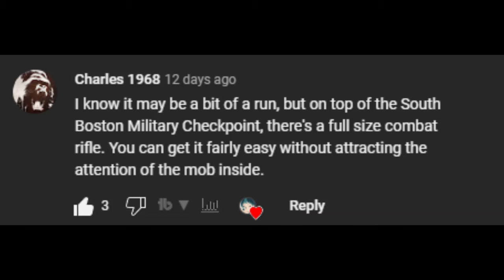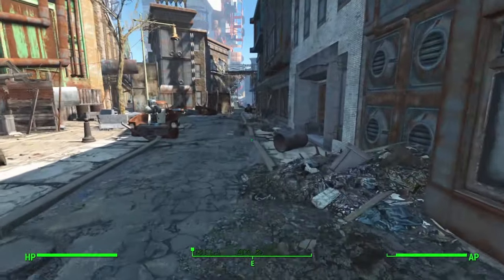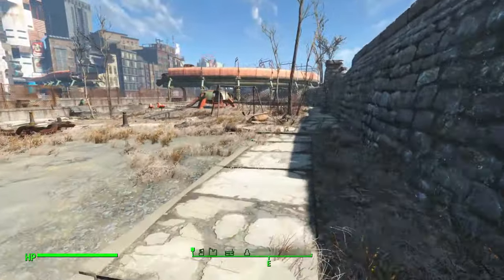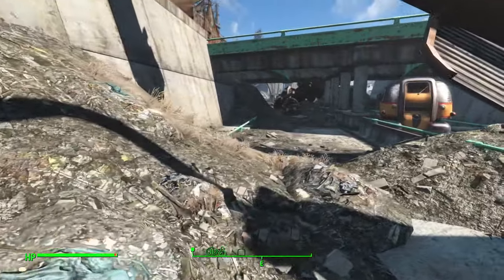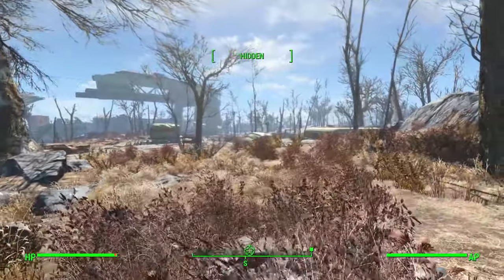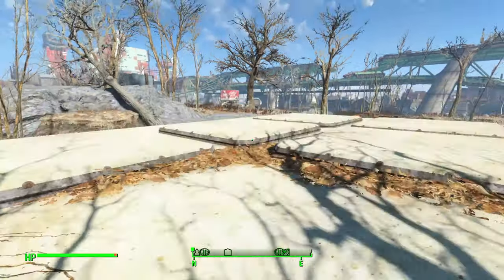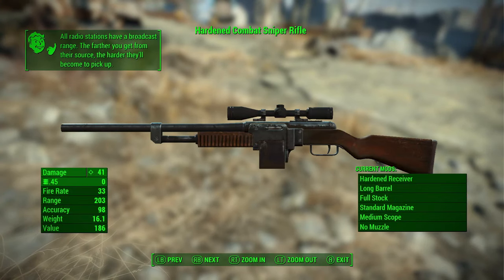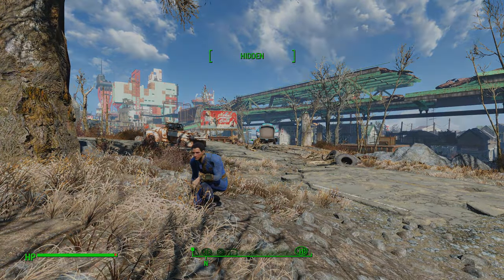Where to get a Combat Sniper Rifle at Level 1 (Fallout 4).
This video will show the location for a combat sniper rifle.